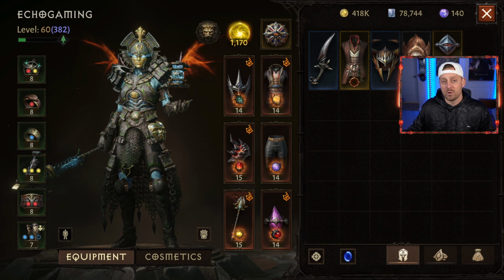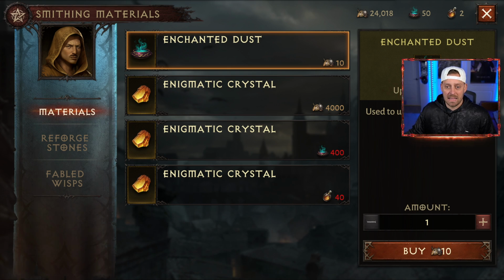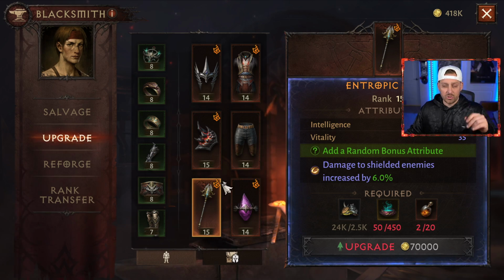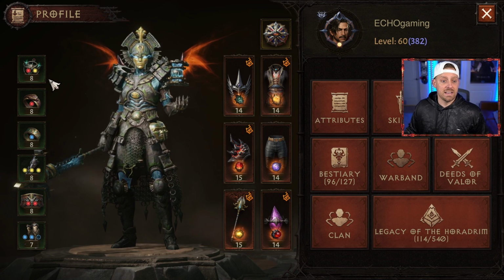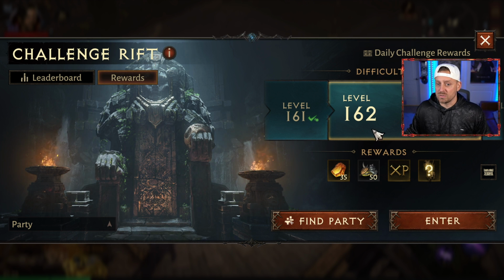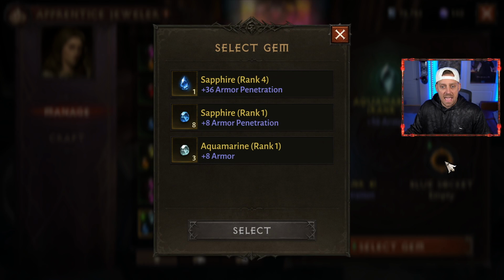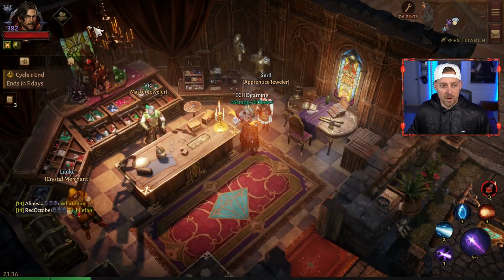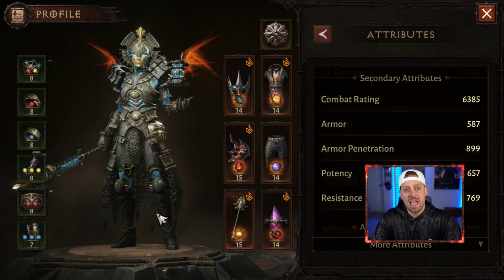UPGRADE THESE to Progress Further in Diablo Immortal